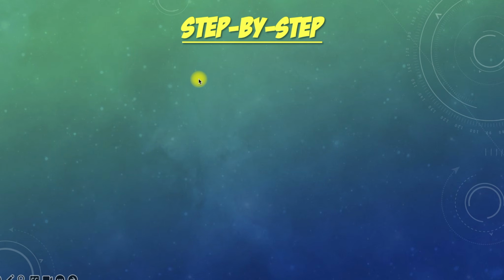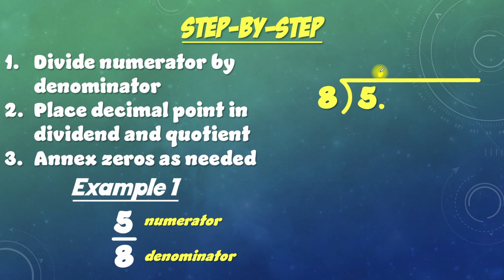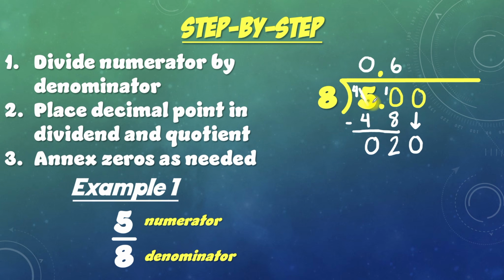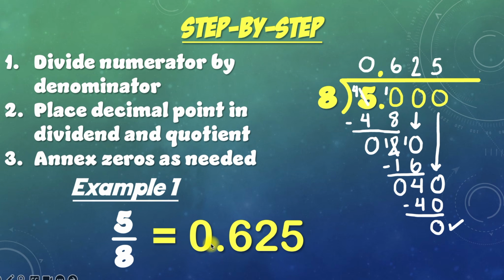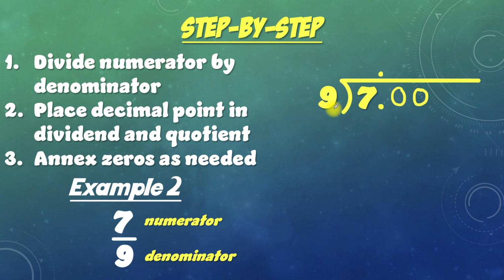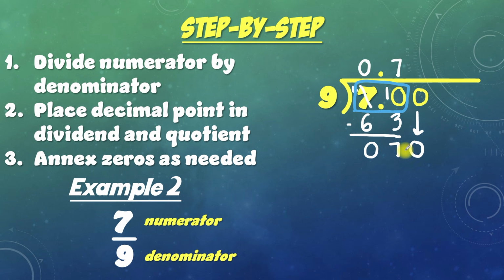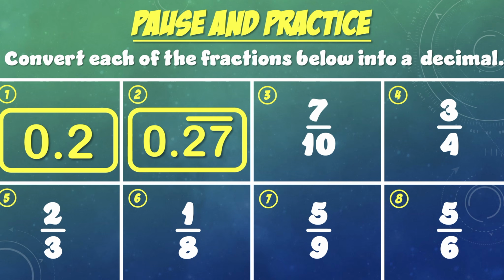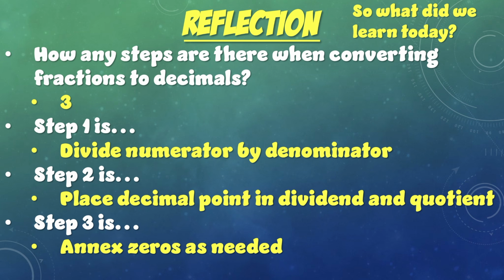Convert Fractions to Decimals FULL LESSON AND EXAMPLES!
Connect With Mr. Ace:
Video Breakdown:
0:00 - Mr. Ace Math Intro
0:25 - How to Convert Fractions to Decimals Step by Step
0:59 - Example 1 (Terminating Decimal)
5:37 - Example 2 (Repeating Decimal)
9:55 - Pause and Practice (Your Turn)
10:08 - Pause and Practice (Answers Revealed)
11:29 - Reflection (What did we learn?)
Extra Description:
Welcome to our fun and easy-to-follow guide on how to turn fractions into decimals! In this video, we'll show you step-by-step how to do it, with lots of examples to help you understand.

So, let's say you have a fraction like 3/4, and you want to know what it is as a decimal. We'll teach you different ways to do this, including using something called long division. But don't worry, we'll make it super simple!

By the end of this video, you'll be a pro at changing fractions into decimals. No more confusion! Whether you're in school and need some extra help or just want to learn something new, this video is perfect for you.

So, grab a pencil and paper, and let's get started on our exciting journey from fractions to decimals! Don't miss out – hit play now and join the fun!

It helps us bring you the best full length powerpoint lessons for free on YouTube!